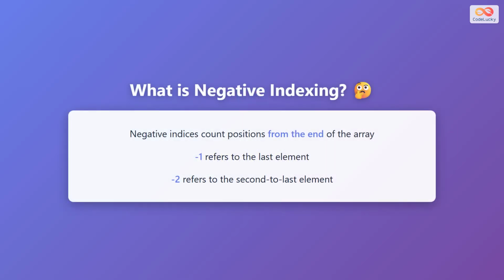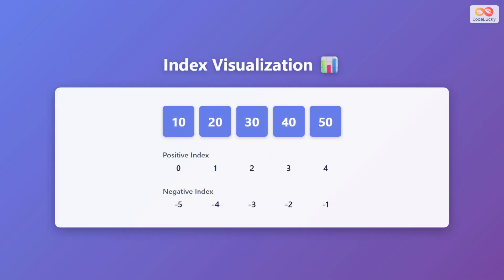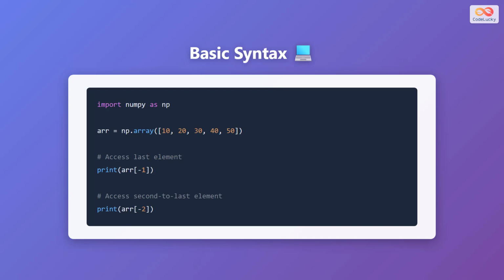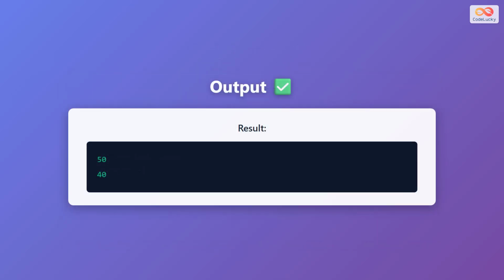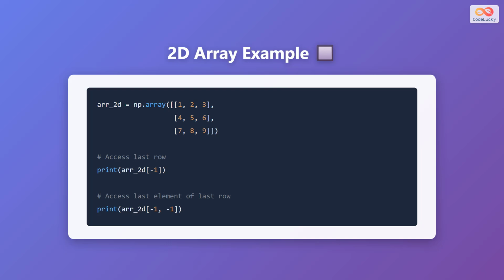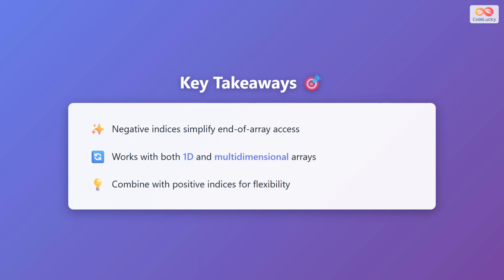Negative Indexing in NumPy | Access Array Elements from the End | Python Tutorial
🔢 Master Negative Indexing in NumPy! 🐍

Learn how to use negative indices to access elements from the end of NumPy arrays in this comprehensive Python tutorial. Perfect for beginners and data science enthusiasts!

📚 What You'll Learn:
✅ Understanding negative indexing concept
✅ How negative indices count from the end
✅ Accessing last elements with -1
✅ Working with 1D arrays using negative indices
✅ Applying negative indexing to 2D arrays
✅ Combining positive and negative indices
✅ Practical examples with code and output

💡 Why Negative Indexing?
Negative indexing simplifies your code by eliminating the need to calculate array length when accessing elements from the end. It makes your NumPy code more readable, intuitive, and Pythonic!

🎯 Perfect for:
• Python beginners learning NumPy
• Data science students
• Anyone working with arrays and matrices
• Developers transitioning to NumPy

👨‍💻 This tutorial includes clear visualizations, step-by-step code examples, and practical demonstrations to help you master negative indexing in NumPy arrays.

Chapters:
00:00 - Negative Indexing in NumPy
00:14 - What is Negative Indexing?
00:35 - Index Visualization
01:04 - Basic Syntax
01:26 - Output
01:44 - 2D Array Example
02:09 - 2D Output
02:28 - Key Takeaways
02:56 - Outro